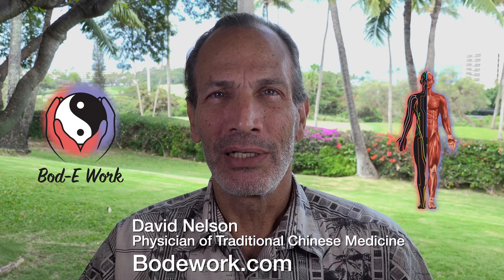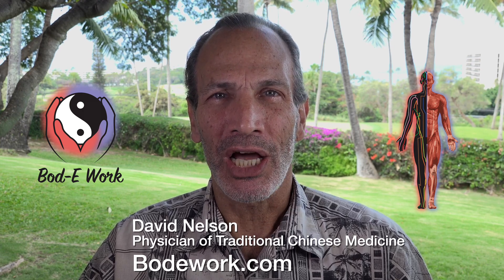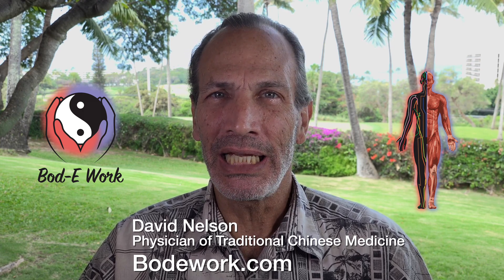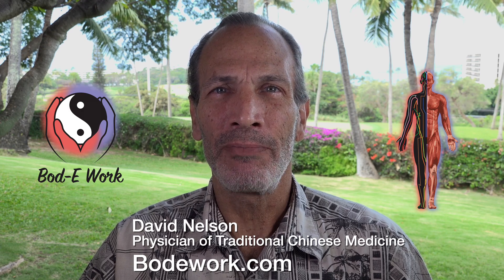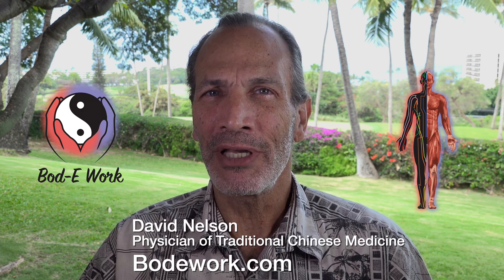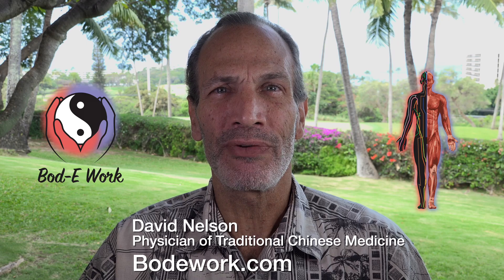BodE Ad 9 1080p